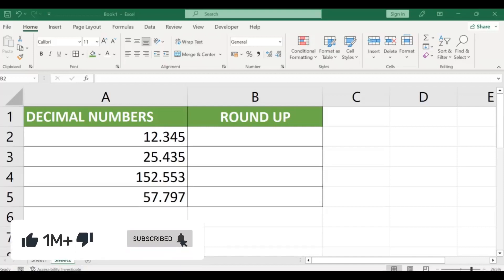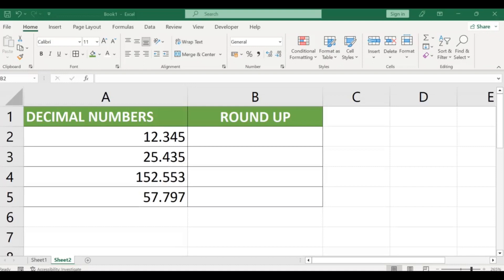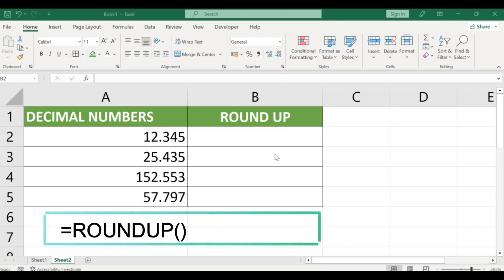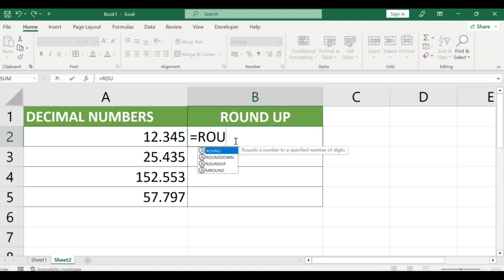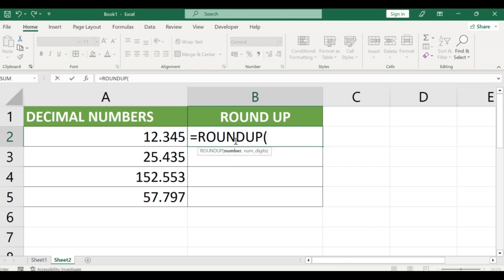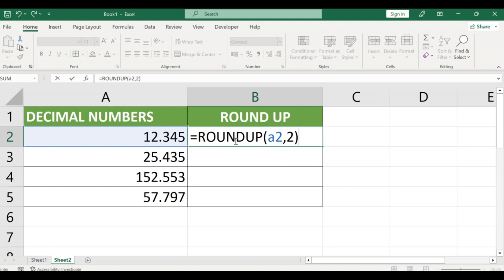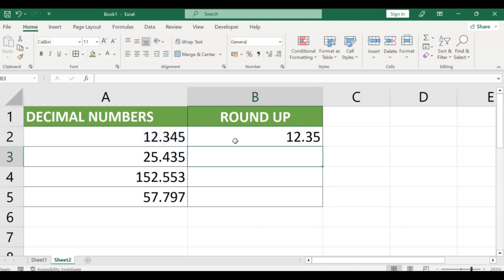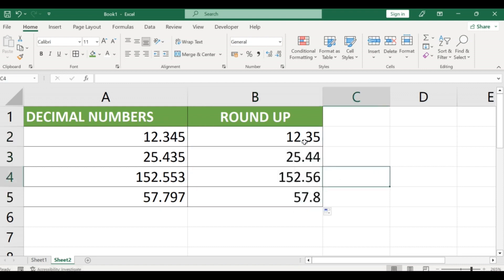How to ROUNDUP in Excel